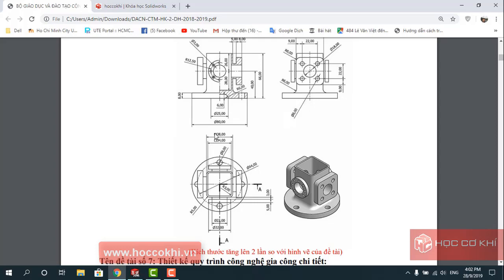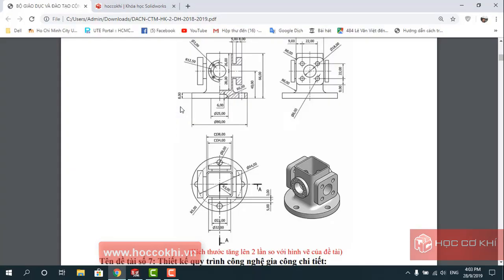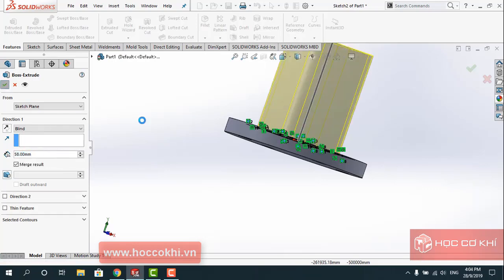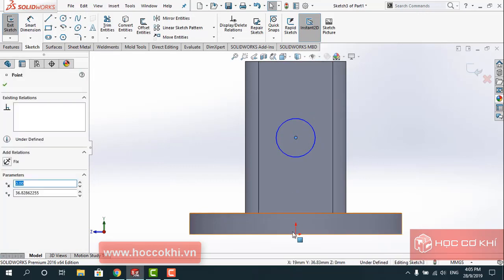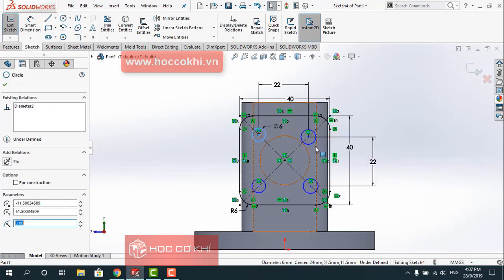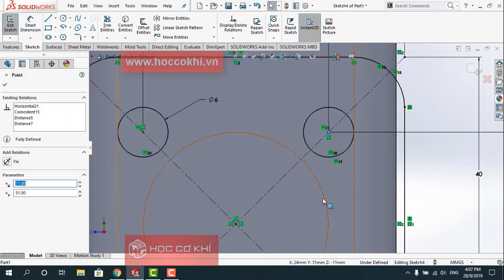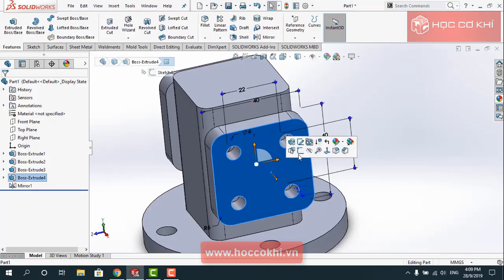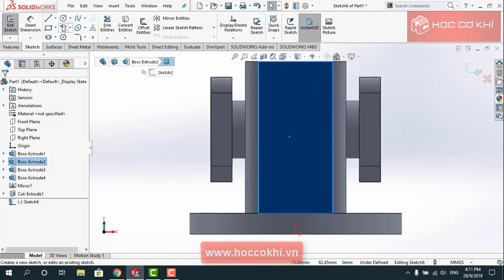[hoccokhi] Đồ án công nghệ chế tạo máy | Hướng dẫn vẽ chi tiết đề tài số 06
[hoccokhi] Đồ án công nghệ chế tạo máy | Hướng dẫn vẽ chi tiết đề tài số 06. đồ án công nghệ chế tạo máy solidworks, vẽ solidworks cơ bản, solidworks tutorial for beginners exercise.
đồ án cơ khí, đồ án tốt nghiệp cơ khí, đồ án thiết kế máy, hướng dẫn đồ án cơ khí, đồ án chuyên ngành cơ khí, do an cong nghe che tao may, thuyết minh, thiết kế quy trình công nghệ, đồ án quy trình công nghệ, bản vẽ nguyên lý
Các dạng chi tiết thường gặp trong đồ án công nghệ chế tạo máy:
đồ án công nghệ chế tạo máy dạng hộp,
đồ án công nghệ chế tạo máy dạng trục,
đồ án công nghệ chế tạo máy spkt,
đồ án công nghệ chế tạo máy dạng càng,
đồ án công nghệ chế tạo máy dạng bạc,
hướng dẫn làm đồ án công nghệ chế tạo máy,
thuyết minh đồ án công nghệ chế tạo máy,
đồ án công nghệ chế tạo máy gối đỡ
3D File:
Khóa học SOLIDWORKS CƠ BẢN và NÂNG CAO
Khóa học sheet metal (kim loại tấm) + Weldments (weldments)
Khóa học surface (thiết kế mặt) + Mold making (Thiết kế khuôn)
Khóa học SolidWorks nâng cao Professional
Khóa học Solidworks xuất bản vẽ kỹ thuật Drawing Tools
Khóa học SolidWorks | Đào tạo SolidWorks | Dạy Solidworks | Học SolidWorks
Khóa học SolidWorks học phí chỉ 990k
DVD hướng dẫn thiết kế kim loại tấm (Sheet metal) trên SolidWorks
DVD hướng dẫn xuất bản vẽ kỹ thuật Drawing Tools trên Solidworks
This Channel contains topics about:
- SolidWorks Tutorials
- SolidWorks Sketching
- SolidWorks Surface
- SolidWorks Weldments
- SolidWorks Assembly
- SolidWorks Drawing
- SolidWorks Simulation
- SolidWorks Motion
- Inventor
- AutoCAD
- MasterCam
And MORE
Trung tâm đào tạo SolidWorks - Học Cơ Khí
CHI NHÁNH 1: 17 Tân Kỳ Tân Quý, quận Tân Bình, TpHCM
CHI NHÁNH 2: 58 Hữu Nghị, phường Bình Thọ, quận Thủ Đức, Tp.HCM
Theo dõi Trung tâm Học Cơ Khí